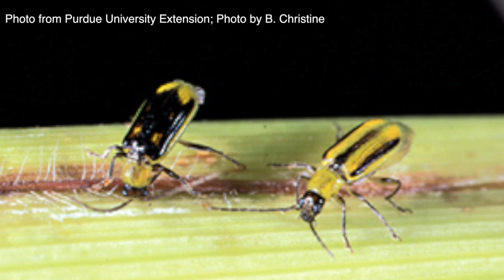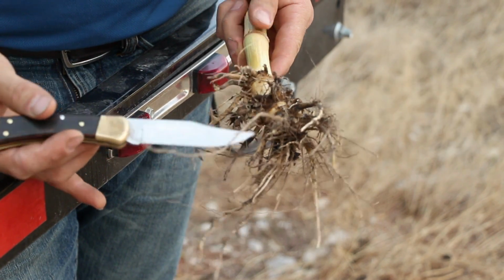Yielding Minutes: Rootworm